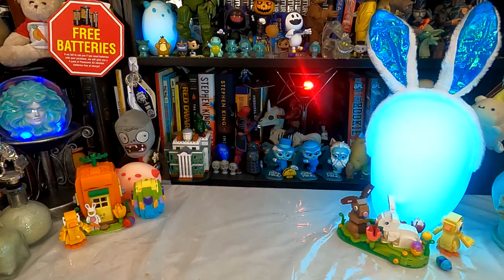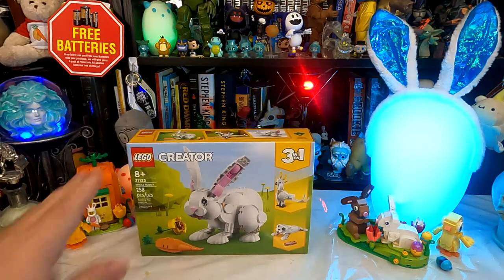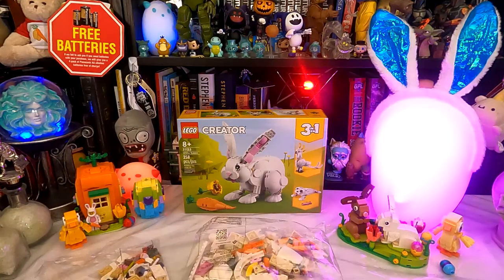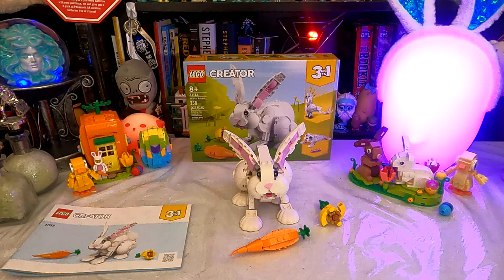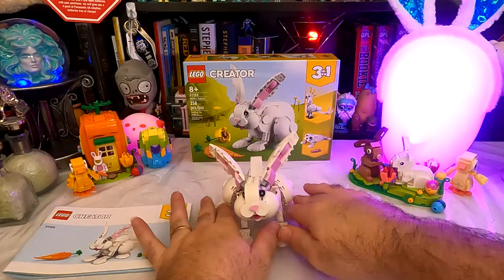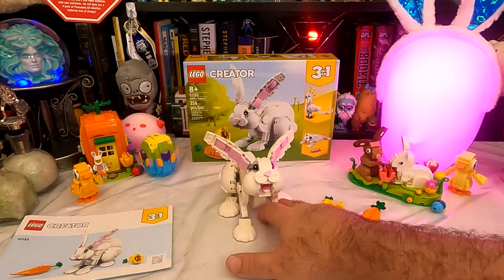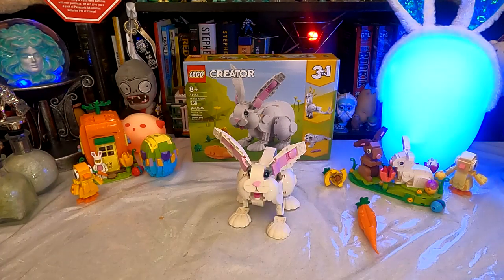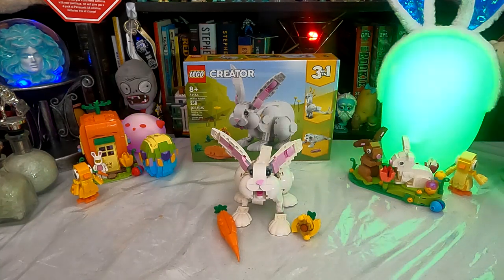Let's Build A LEGO White Rabbit (Kit 31133)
Easter's nearly here, so let's welcome it by building our very own LEGO Peter Cottontail with LEGO Creator 3-in-1 White Rabbit, kit 31133.